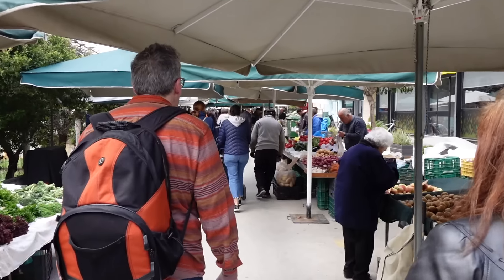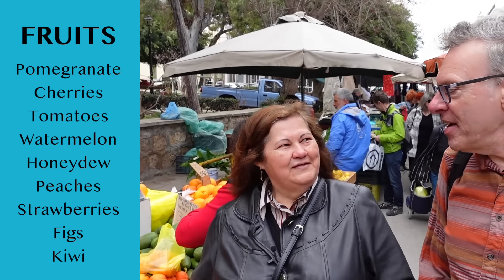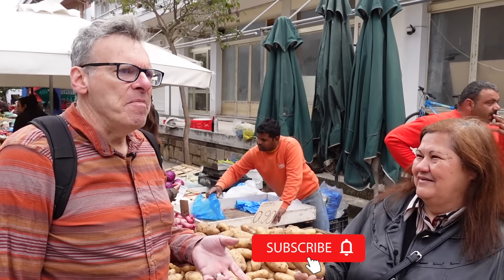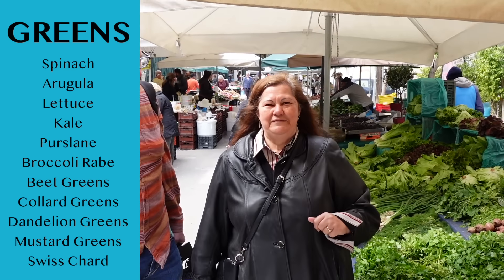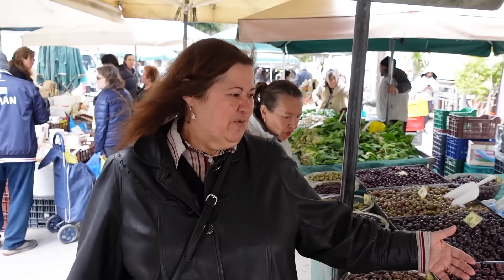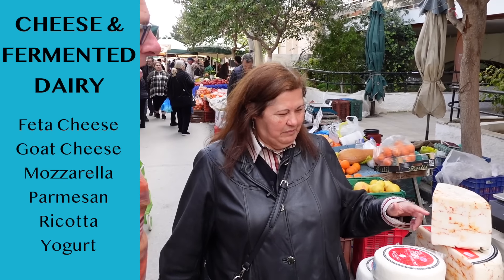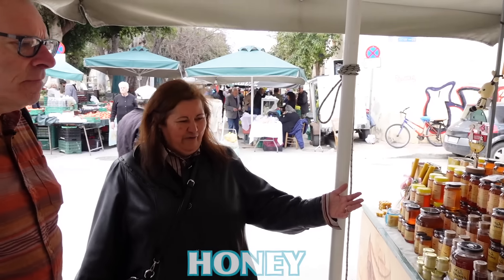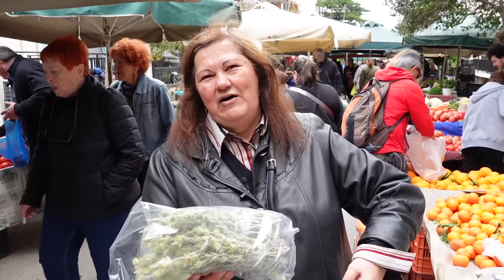The Mediterranean Diet Food List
We’ve compiled this Mediterranean diet food list with the most common and available foods in the Mediterranean Diet. If you’re looking to incorporate more healthy foods into your diet, this list is a perfect resource for you.

The Mediterranean diet is one of the healthiest diets in the world. It is also not just about eating healthy foods, but also about enjoying them. This diet includes a variety of delicious and nutritious foods, including fruits, vegetables, whole grains, legumes, seafood, olive oil, and more.

🍇Ready to start eating like the healthiest people in the world?
🫒The Mediterranean Diet Portal is an ALL ACCESS PASS to  healthy, sustainable Mediterranean living with:
- Life-changing authentic Mediterranean programs, including our 10-Week Mediterranean Weight Loss Program.
- Exclusive recipes delivered weekly to inspire your meals.
- Tailored meal plans designed for ease and health.
- Engaging live events, such as cooking classes and Q&A sessions.
- Expert support and a vibrant community to guide your journey.
🚀Click here to start your Mediterranean Journey now!

Terra Creta Extra Virgin Olive Oil (3 Liters)

*This content is strictly the opinion of William Bradley, R.D., and is for informational and educational purposes only. It is not intended to provide medical advice or to take the place of medical advice or treatment from a personal physician. All viewers of this content are advised to consult their doctors or qualified health professionals regarding specific health questions. Neither William Bradley, R.D. nor the publisher of this content takes responsibility for possible health consequences of any person or persons reading or following the information in this educational content. All viewers of this content, especially those taking prescription or over-the-counter medications, should consult their physicians before beginning any nutrition, supplement or lifestyle program.